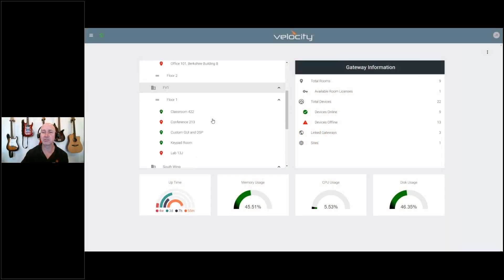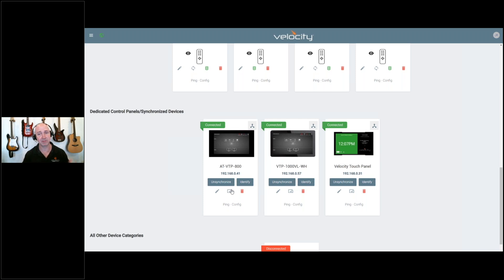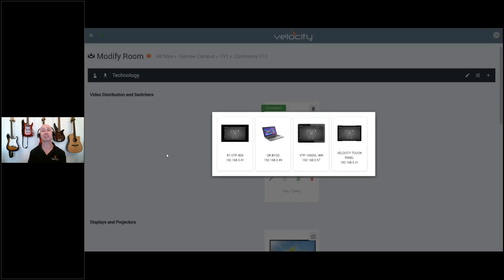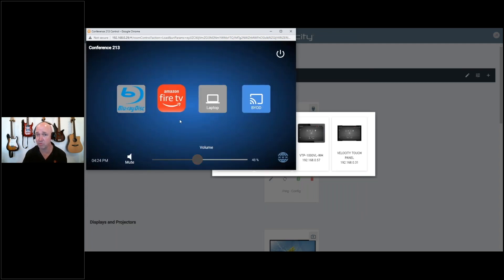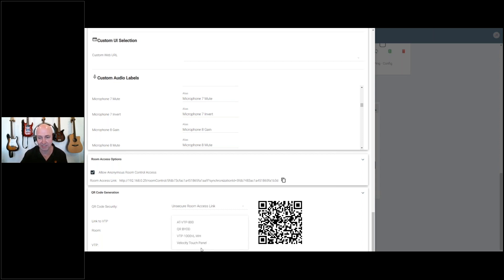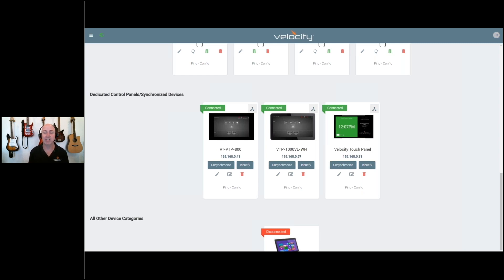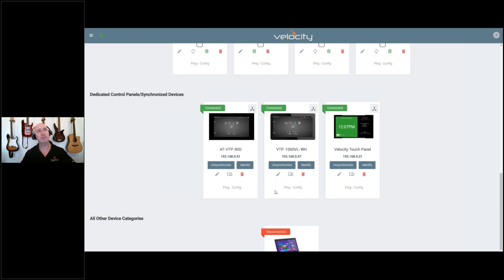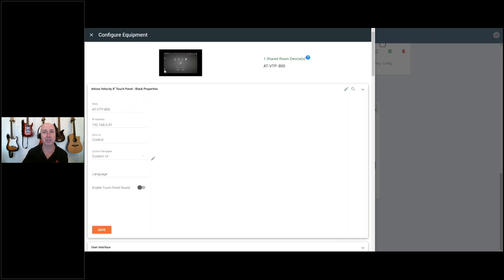Velocity 2.3: Control Panels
Velocity 2.3 Custom Interface Builder: Control Panels